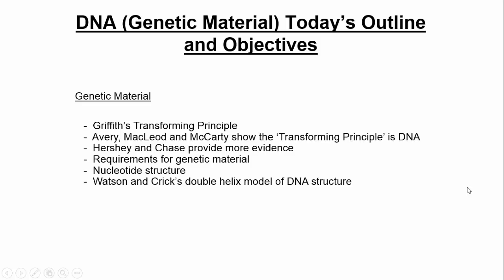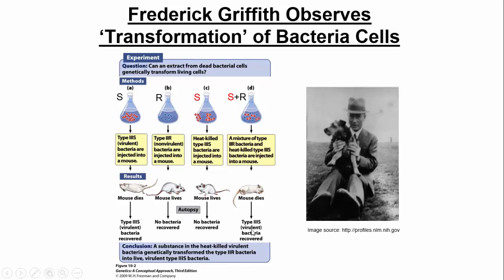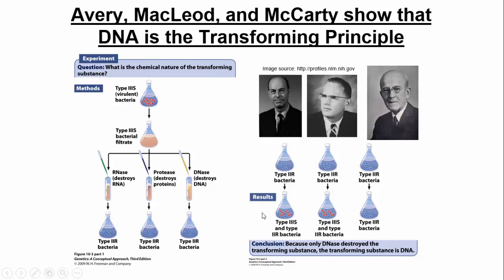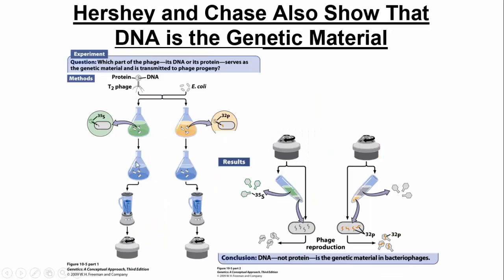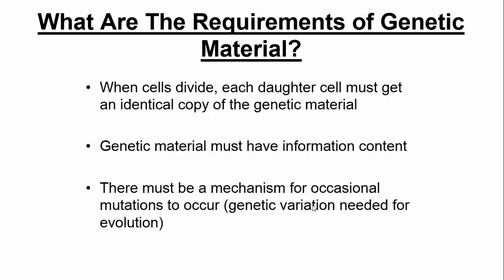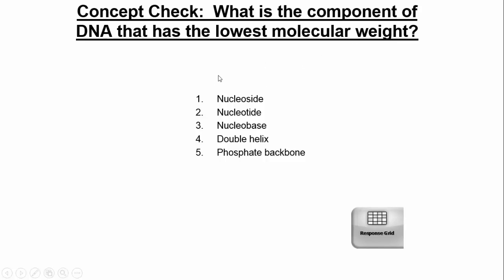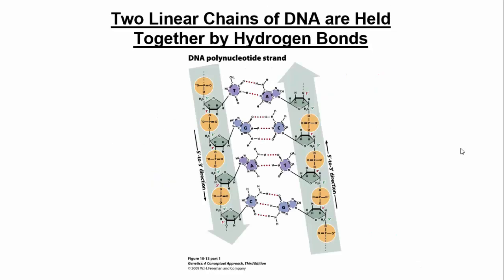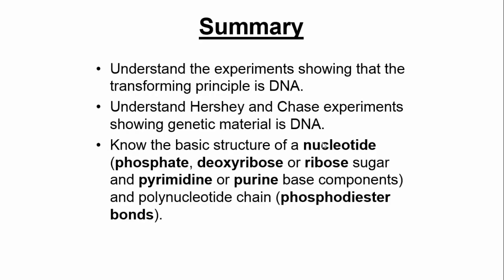DNA (Genetic Material)